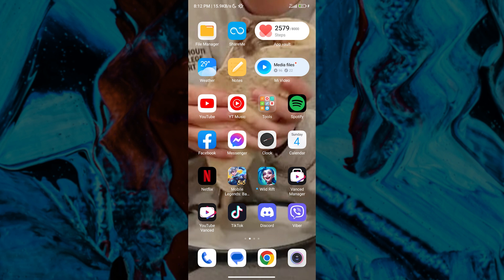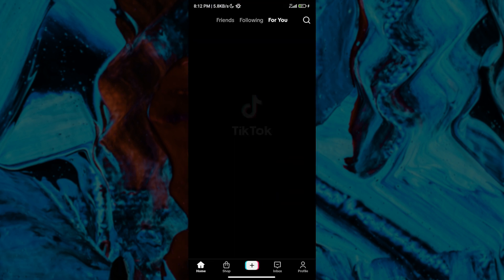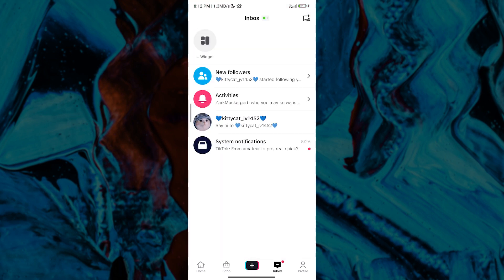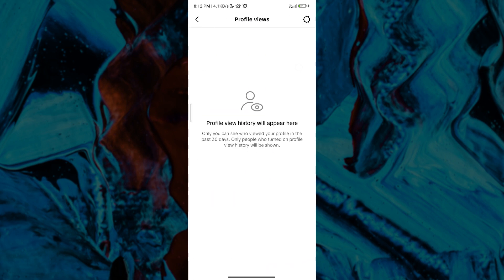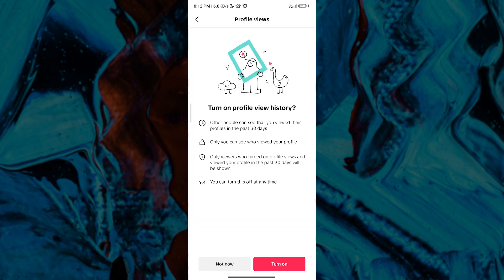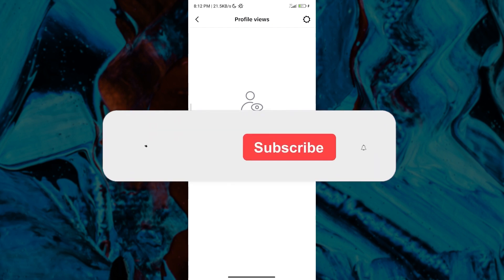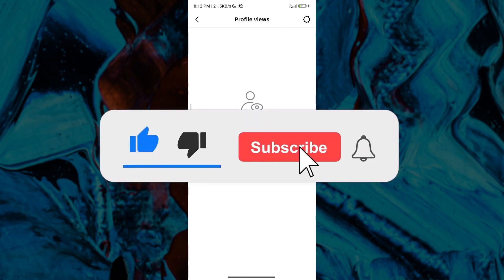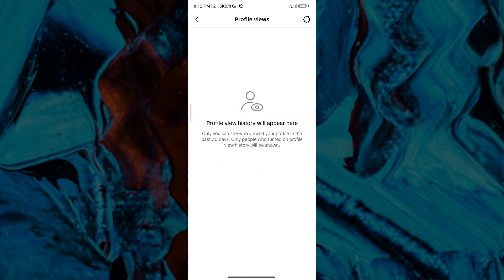How To See Who Viewed My TikTok Profile (Easy Method)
This tutorial will answer, how to see who viewed my TikTok profile. You will learn how to know who viewed my TikTok profile.